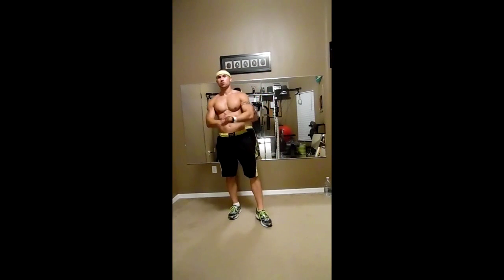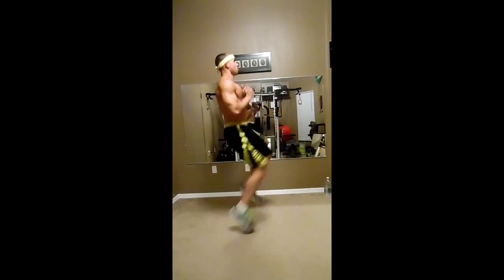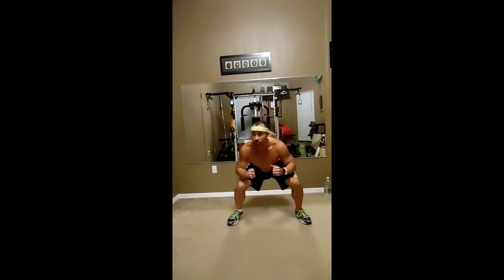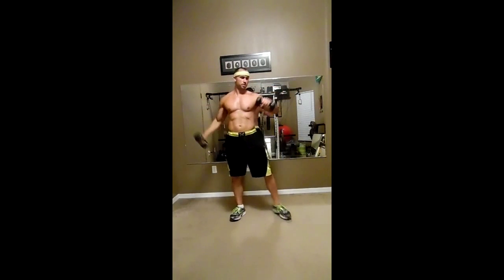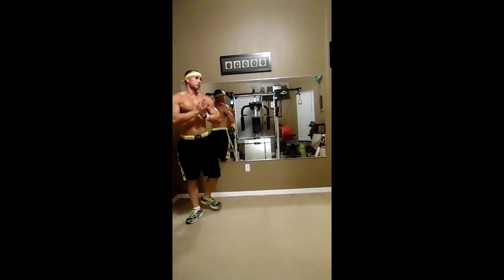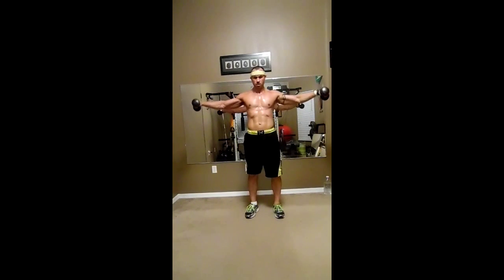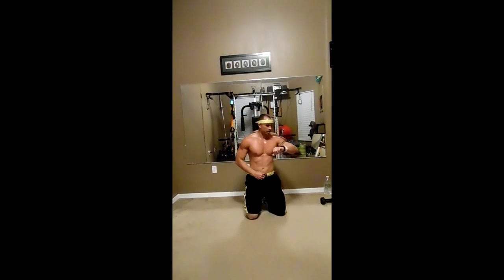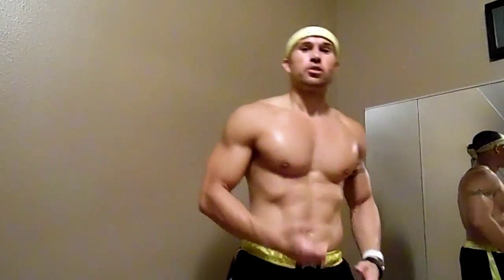Pure Power 1 HIIT Upper Body 20 Minute Workout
This is about 16 minutes of a upper body workout that consists of 4 exercises for 2 rounds. There is a warm up at the beginning of this workout. You will want to have 2 light dumbbells or can substitute for water bottles or sand bags. This workout was suppose to be an hour but got cut of due to technical difficulties so decided to make this a 20 minute workout series.There will be tweaks as I develop my system for online. I plan on doing 3 workouts a week for 4 weeks for this series.

BREAKDOWN:
2 1/2 - 3 min warm up
8 rounds , 1 min each of work
30 second breaks in between
1 min burnout
2 1/2 min cool down

WARM UP: 00:30
1. JOG IN PLACE
2. JUMPING JACKS
3. S2S SHUFFLE
4. HIGH KNEES
5. BALISTIC STRETCH STEPS
6. S2S SKI SQUATS

BREAK / EXERCISE REVIEW:

SET 1: 05:30
1. SCATTER PUSHUPS
2. DEADLIFT ROW HOLDS
3. TEMPERATURE CURLS
4. ARM CIRCLE ROTATIONS WITH LATERAL RAISE NEGATIVES

SET 2: 11:25
1. SCATTER PUSHUPS
2. DEADLIFT ROW HOLDS
3. TEMPERATURE CURLS
4. ARM CIRCLE ROTATIONS WITH LATERAL RAISE NEGATIVES

Always speak to your primary care physician before beginning any workout regimen. Take breaks as needed and stay hydrated throughout your workout.

I give 2 versions of each exercise. A novice to intermediate one and a more advanced version but we move fast so pay attention.

Light dumbbells are incorporated throughout my workouts. Preferably 1-10 pounds is recommended until you are positive of your limits.

Intro and outro music created by Kinemaster.

Personal message me, keep in touch and send me feedback on my